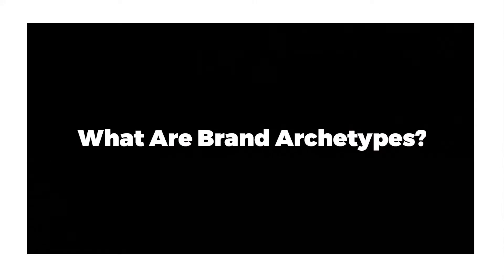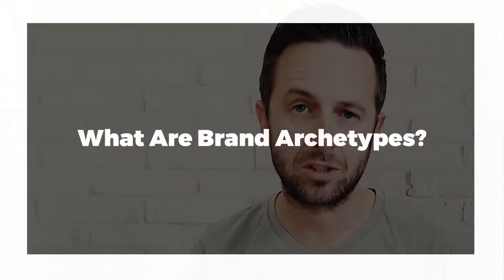What Are Brand Archetypes?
Learn what brand archetypes are and why they’re critical for developing a brand personality that connects people with brands.

Archetypes are becoming increasingly important in the development of brand strategies and personalities as they allow brands to understand and connect through human emotions.

In this video, you’ll learn the what, how and why of brand archetypes so you can use them to develop effective brand personalities.

First, you’ll learn about the 12 archetypes, their history in ancient philosophy and science and why you instinctively recognise them through your collective unconscious.

You’ll discover how some of the highest grossing movies in the world have leveraged archetypes to develop engaging characters we all love.

Then, you’ll learn how archetypes relate to the branding world and how the worlds most loved brands leverage them to build an army of devout brand advocates.

By the end of this video, you’ll have a clear understanding of what archetypes are and more importantly, why they will play an increasingly important role in the future of strategic branding.

0:00   What Are Brand Archetypes?
0:38   What Are Brand Archetypes?
1:48   Where Did Brand Archetypes Come From?